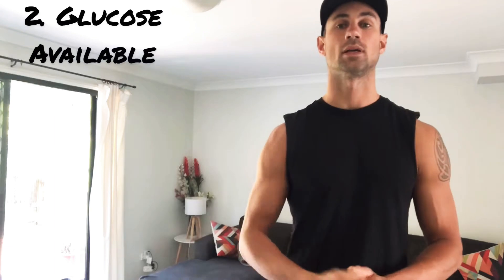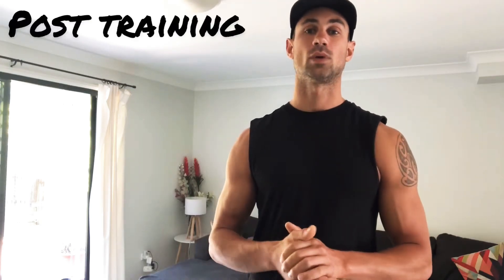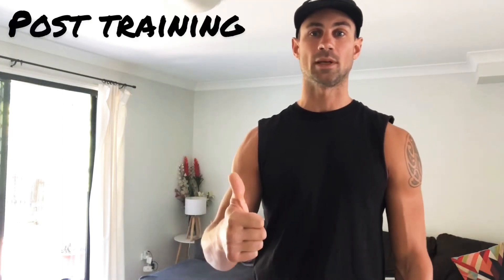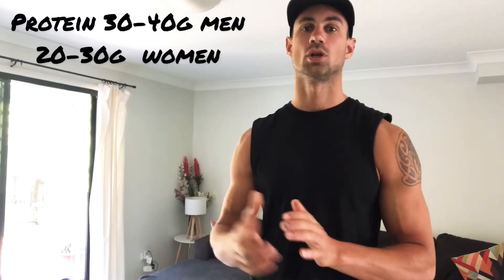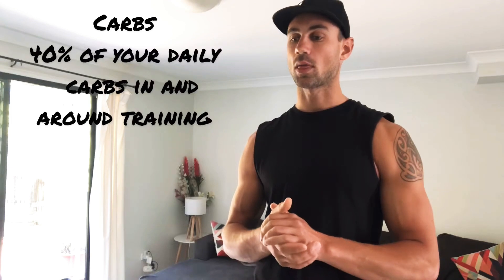Work Out Nutrition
What to do before, during and post to get the most out of your training